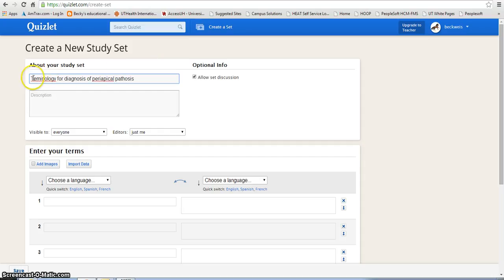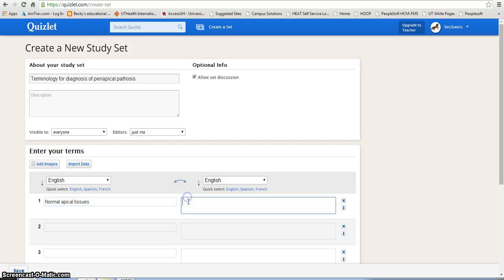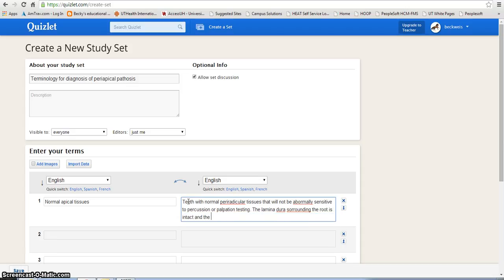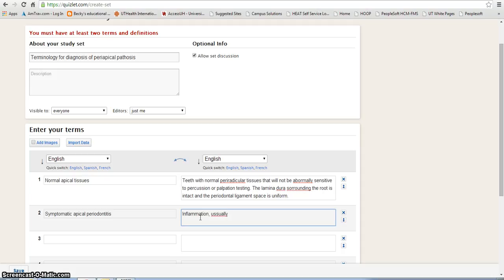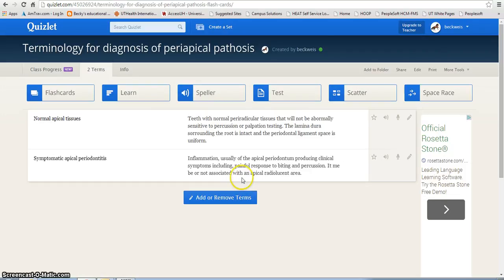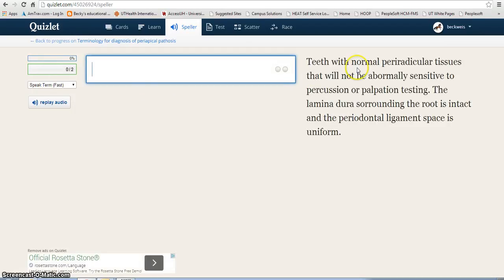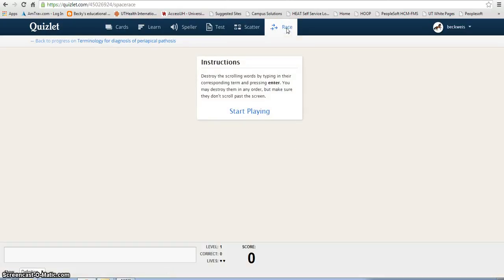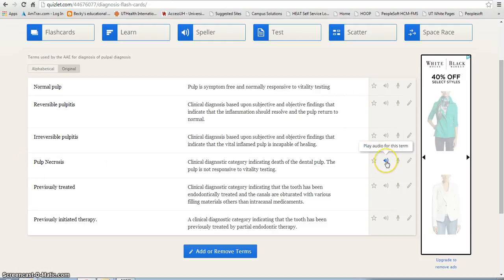Quizlet final project